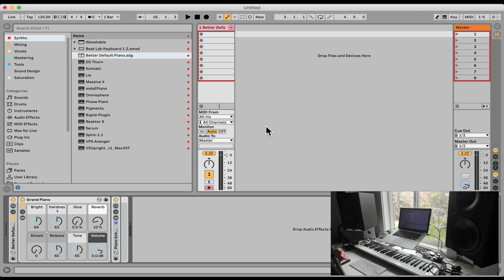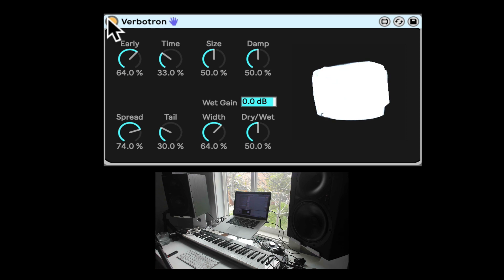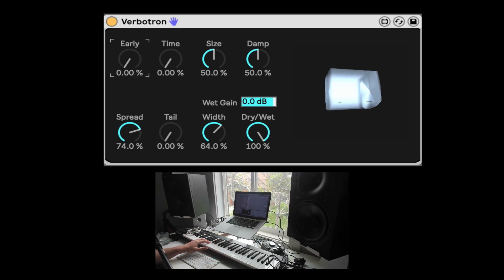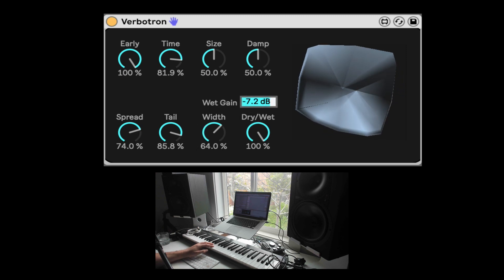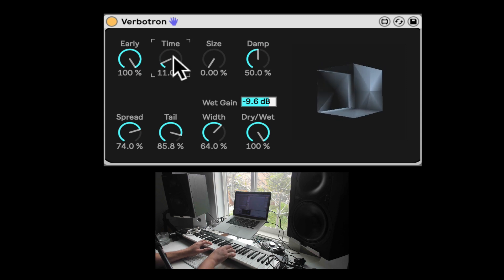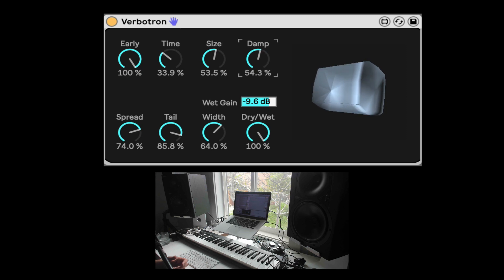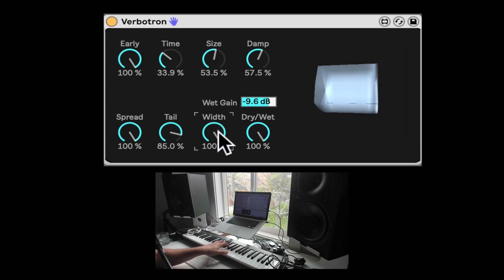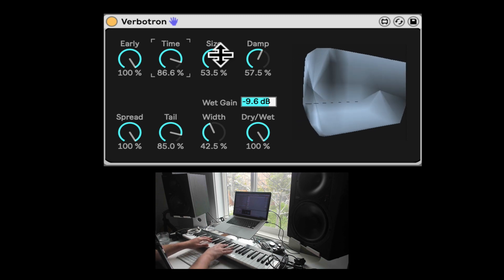All About Max for Live Packs - Verbotron | Stray Cats Collection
2021 Live Online Enrollment Closing Soon

Based on the Gigaverb algorithm, this free reverb from Max for Cats is capable of huge long reverb wash. Check out the video for more details.